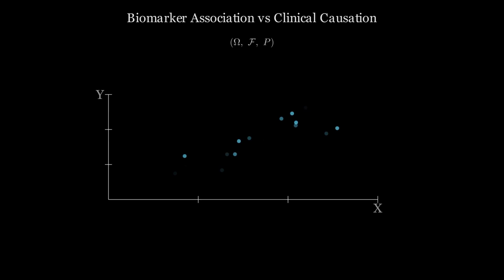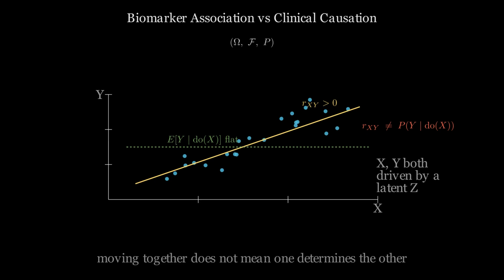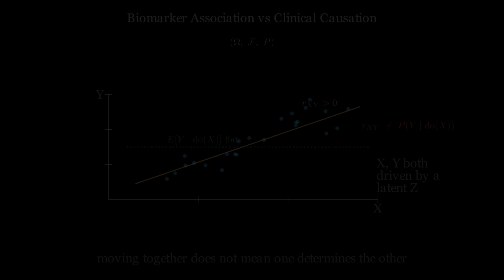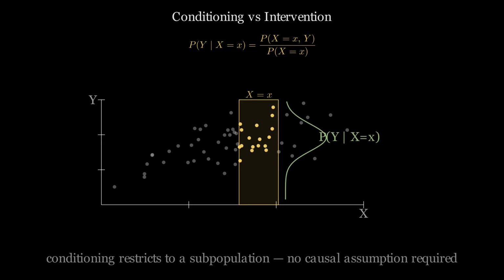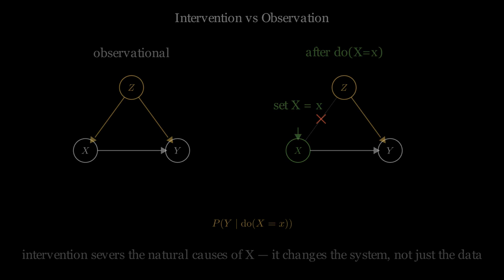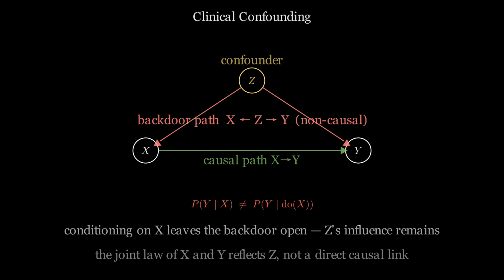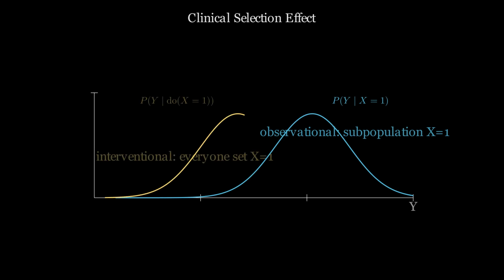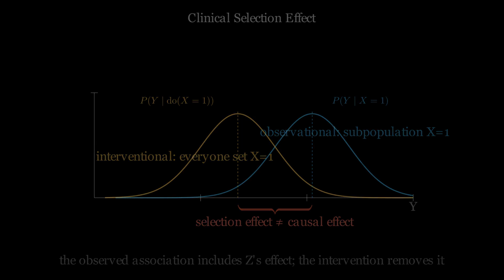Conditioning on Treatment Is Not an Intervention | Medicine Is a System | MED053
Two patients received the same drug. One recovered. One did not.
You conditioned on treatment — but you did not isolate its effect.

What you will learn:
- The formal distinction between conditioning (restricting to a patient subgroup) and intervention (externally assigning treatment)
- Why correlation between biomarkers does not imply causal treatment effect
- How a confounder creates association without causation by affecting both treatment assignment and outcome
- The structural reason randomized trials sever treatment from its natural clinical determinants

Conditioning on treatment produces a selected patient subgroup — those who received that treatment through the clinical process that determines care. That process includes confounders: variables that affect both who gets treated and what outcomes occur. The outcome distribution within the conditioned subgroup reflects both treatment and confounder simultaneously. An intervention assigns treatment regardless of the confounder, severing the treatment variable from its causes. These two operations produce different clinical distributions. Conditioning describes what co-occurs. Intervention describes what you cause.

This channel applies formal systems thinking to clinical and biological reasoning. Structure first, intuition second.